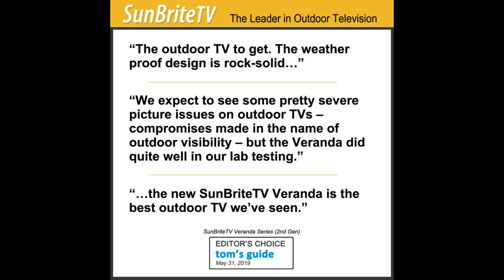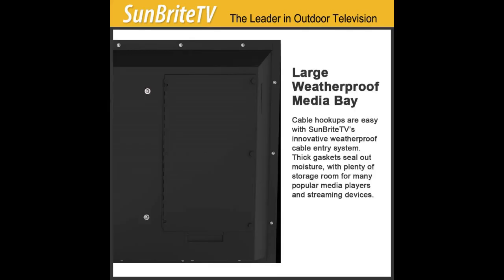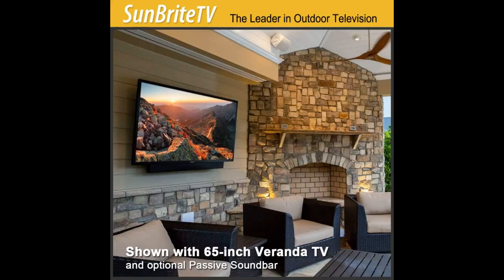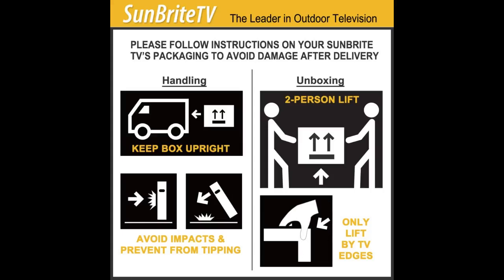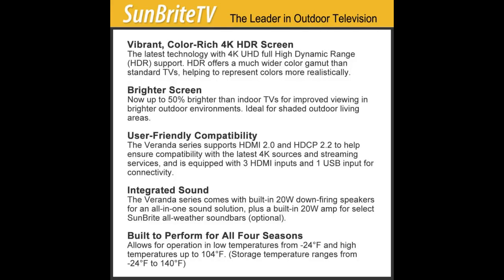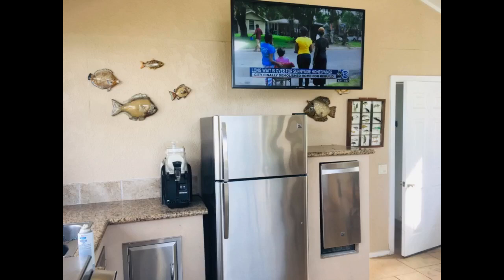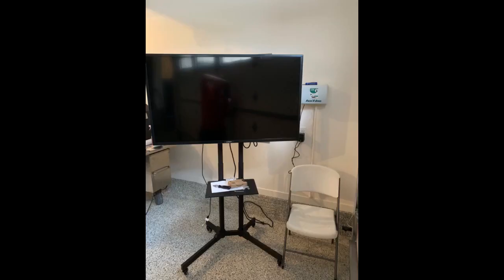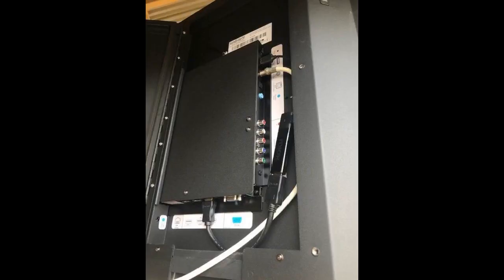More In The Description SunBriteTV Weatherproof Outdoor 55-Inch Veranda (2nd Gen) 4K UHD HDR LE...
SunBriteTV Weatherproof Outdoor 55-Inch Veranda (2nd Gen) 4K UHD HDR LED Television - SB-V-55-4KHDR-BL Black

TRUE OUTDOOR TV. SunBrite's Weatherproof 4K HDR Television - the Veranda Series TV is optimal for full-shade outside living areas like a covered patio or screened gazebo. UPGRADED ULTRA 4K HDR SCREEN. The latest model in the Veranda Series offers a premium 4K UHD HDR screen with direct LED backlight and is up to 50% brighter than indoor TVs to deliver a breathtaking, vivid picture in outdoor environments. ENGINEERED TO HANDLE ALL WEATHER. Rugged case and components are designed for permanent outdoor installation. The durable aluminum case protects against rain, snow, extreme temperatures, dust, salt, and insects; unlike the lightweight plastic of typical indoor TV cases. INCLUDES BUILT-IN SPEAKERS. Veranda Series includes built-in speakers and a generous media bay for popular streaming devices. CONNECTIVITY. Supports connections for multiple media sources - HDMI 2. 0 and HDCP 2. 2 to help ensure compatibility with 4K sources; equipped with 3 HDMI and 1 USB inputs for variety of connectivity options, as well as HDMI ARC on 1 input, and both IR and IP control.

Nice picture and well built for outdoors. The sound quality is fairly lacking. Decent sound when you’re sitting close, but not so good from distances.
The connections panel adequately spacious but would have been nice to have a little more room for a power strip along with my Apple TV. Overall very happy with this tv.
Picture is good for outside not perfect for super bright days. The sound in my area was fine maxed out as long as there wasnt much outside noise. With people over cant really hear it all clearly unless directly under.
I had to get...